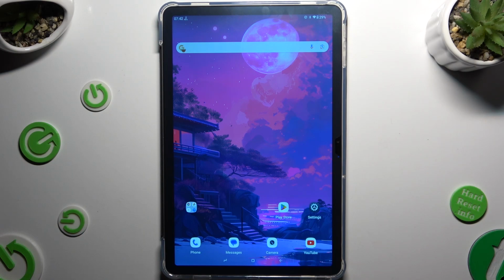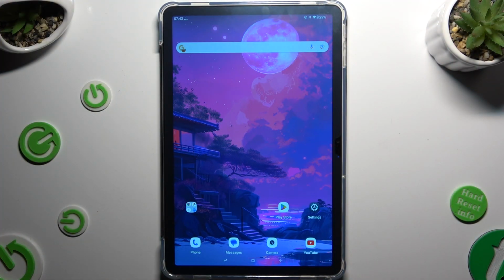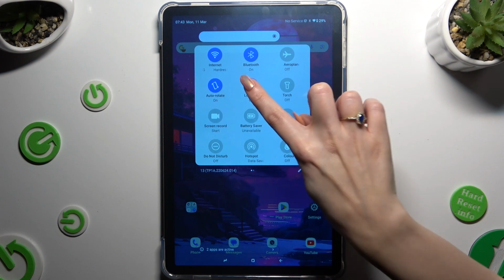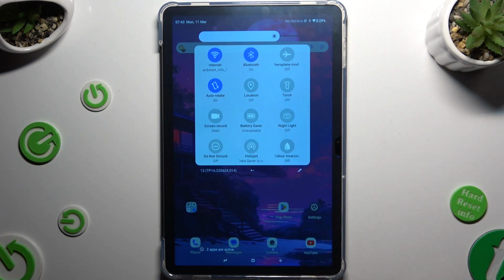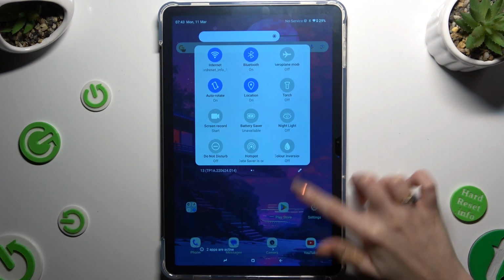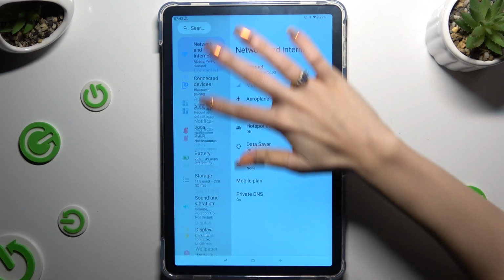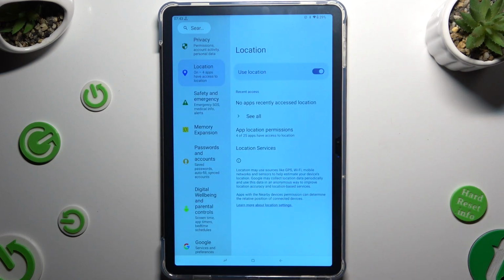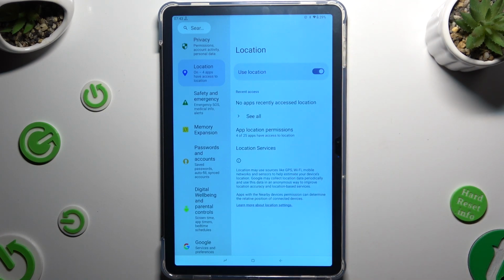How To Turn On & Off Location Tracking On DOOGEE T30 Pro?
Find out more about DOOGEE T30 Pro
This tutorial will show you how to turn on or off your DOOGEE T30 Pro location tracking settings in order to control your privacy and location services. In this tutorial, you will learn how to manage the location settings on your tablet, so that you can decide how and when to share your location data with your device in the future. In order to be certain that your location tracking settings on your DOOGEE T30 Pro match your preferences, please watch the video below.

How do I turn on location tracking on my DOOGEE T30 Pro?
Where can I find the location settings on this tablet?
Can I customize location accuracy and mode on DOOGEE T30 Pro?
How to turn off location tracking to enhance privacy on the tablet?
Are there specific apps or features that use location services on DOOGEE T30 Pro?
What happens when I turn off location tracking for certain apps?
Can I set up location-based reminders or notifications on the tablet?